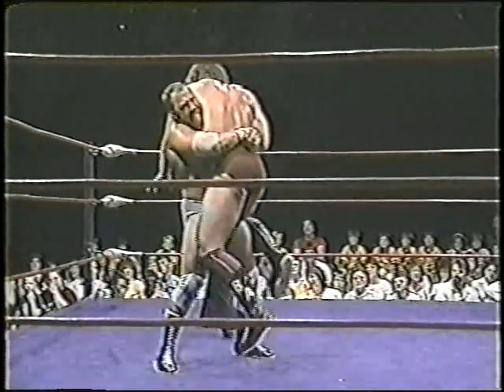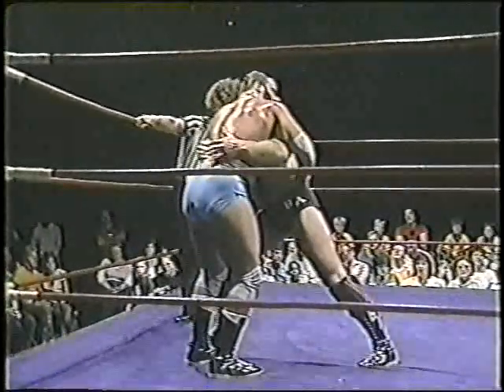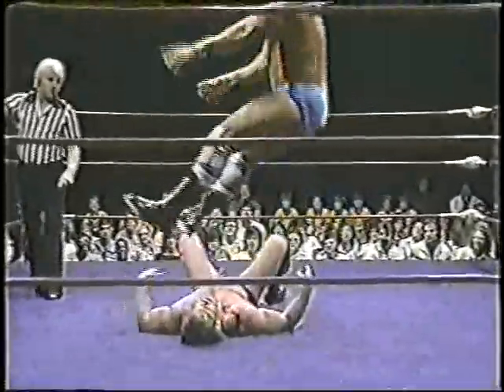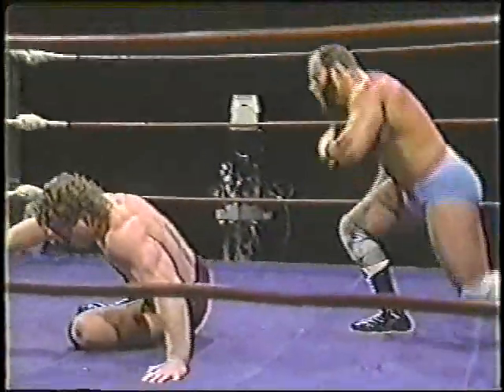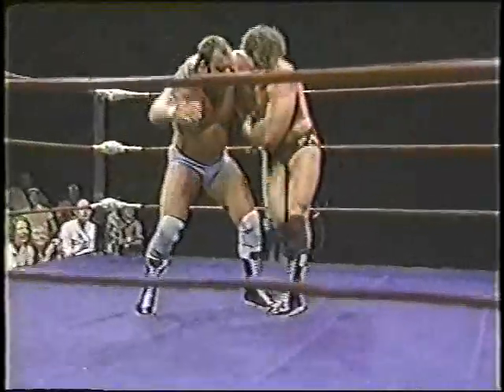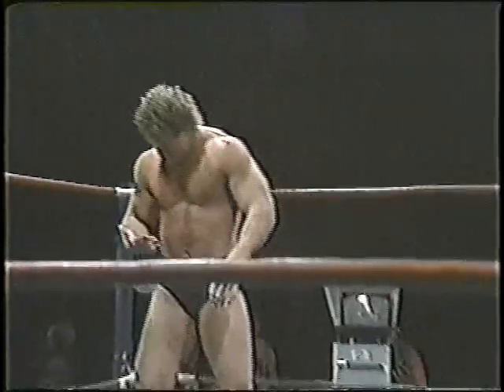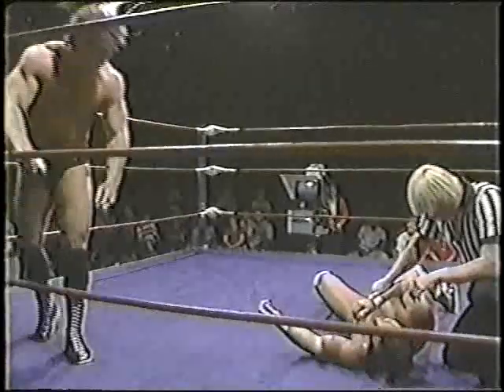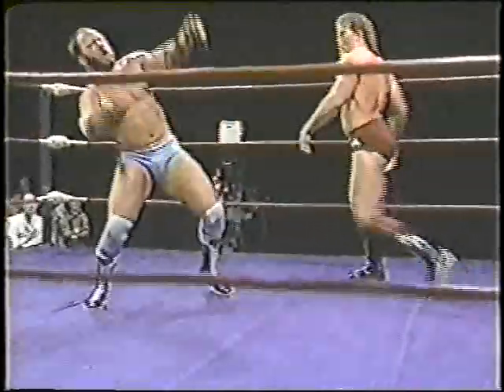Brad Armstrong Vs Dale Vesse - Part 2 (Part 1 also posted)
The conclusion from Pt 1 of the match between young Brad Armstrong and veteran Dale Vesse.